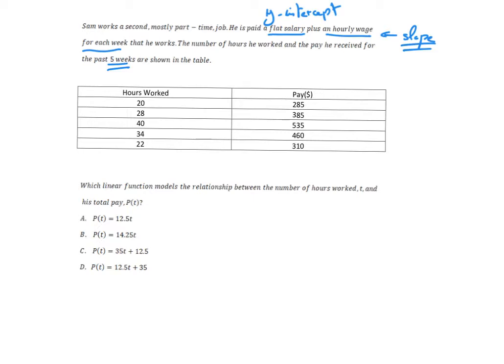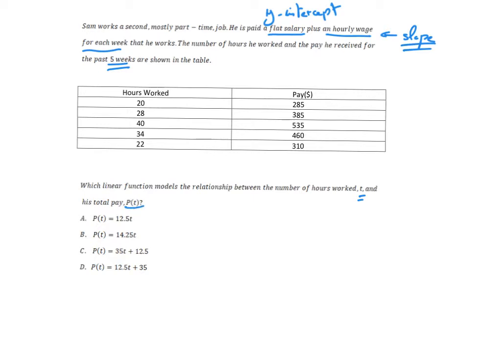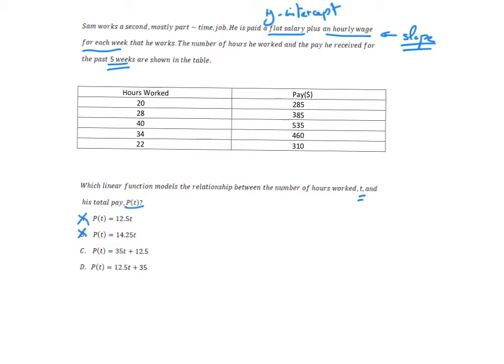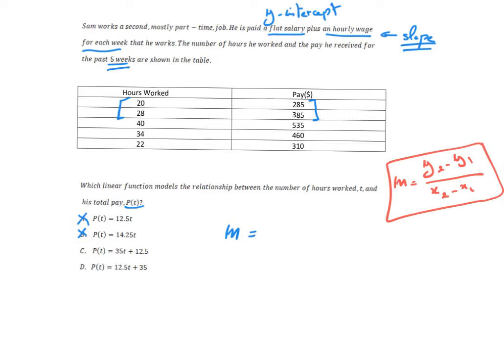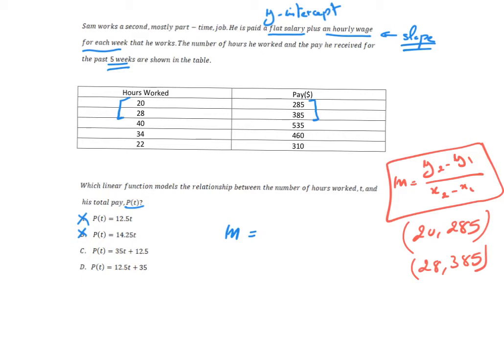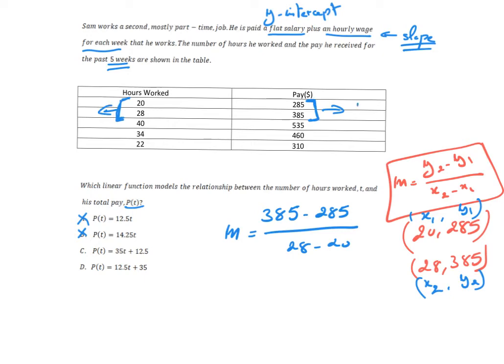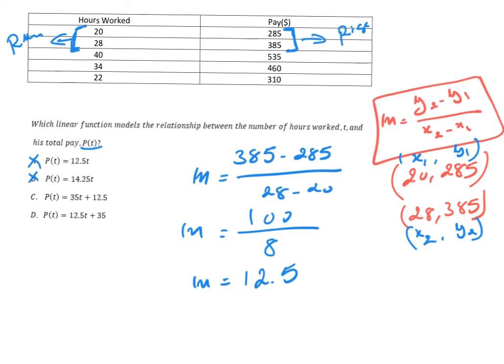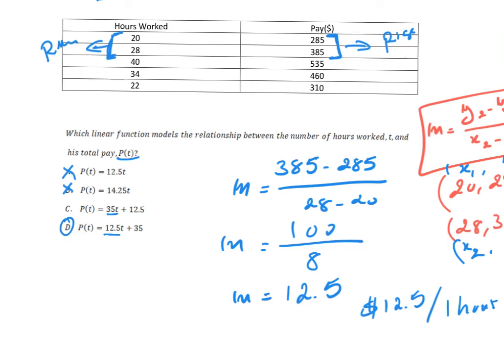Slope and y-intercept(word problems 2).